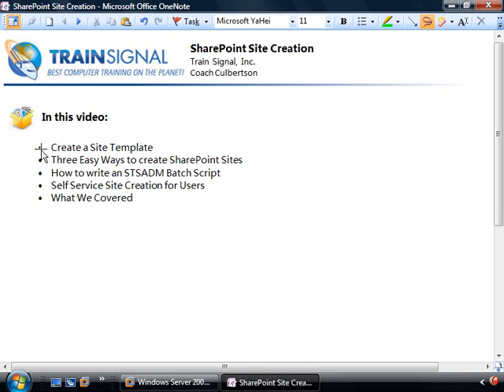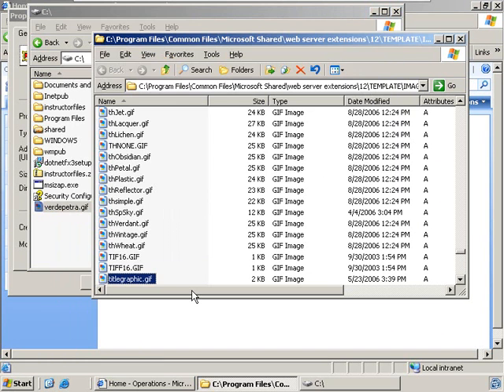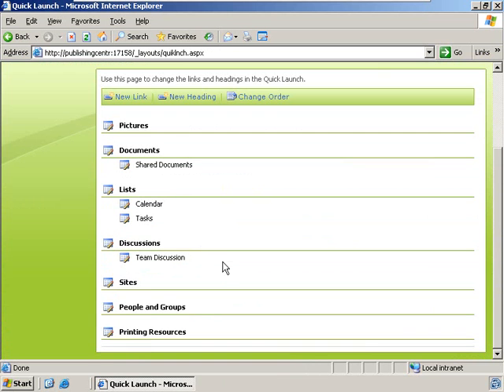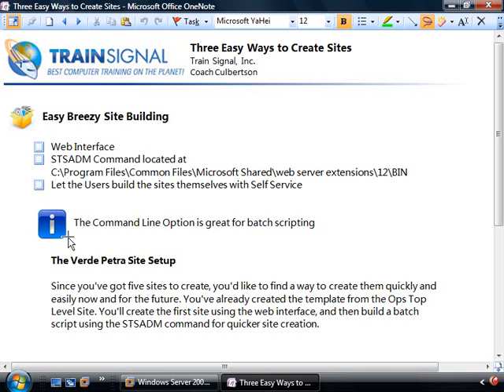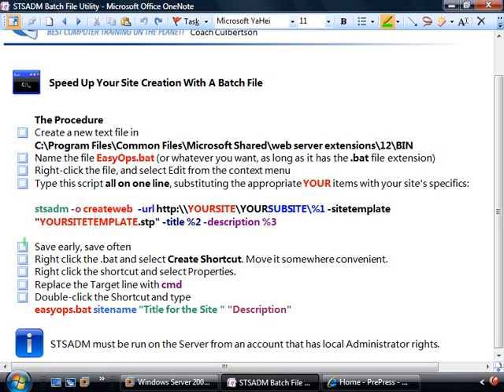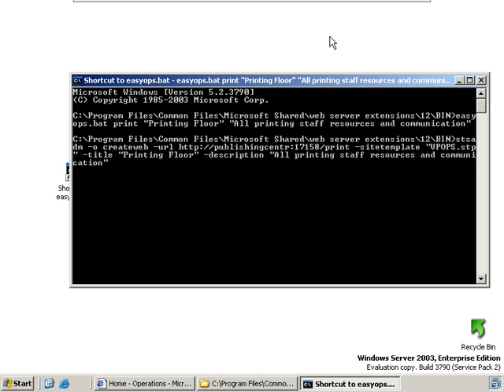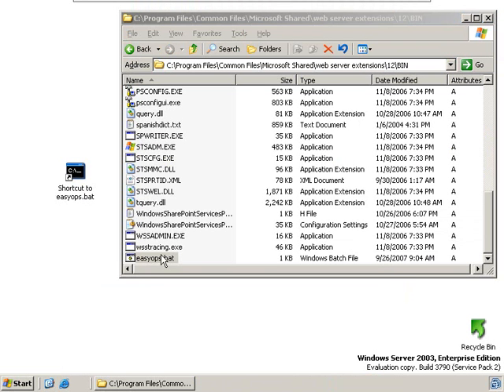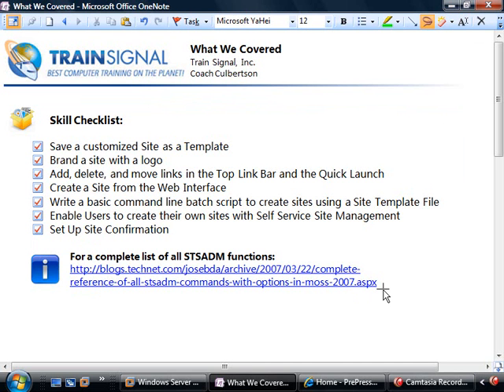5 How to sharepoint Site Creation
sharepoint Site Creation